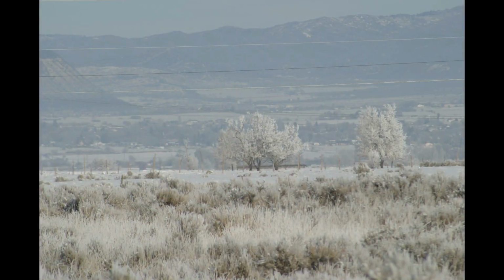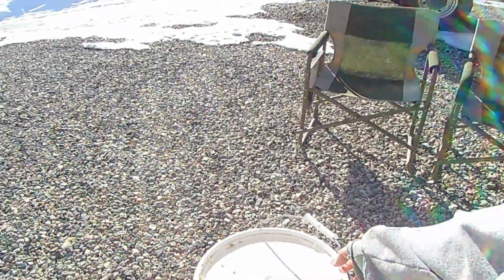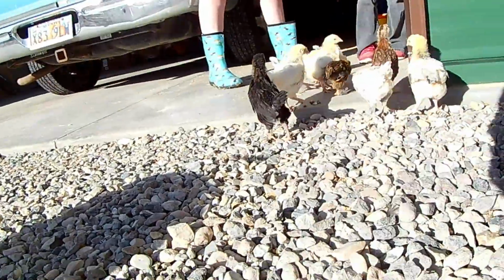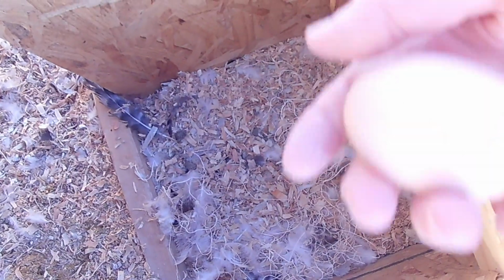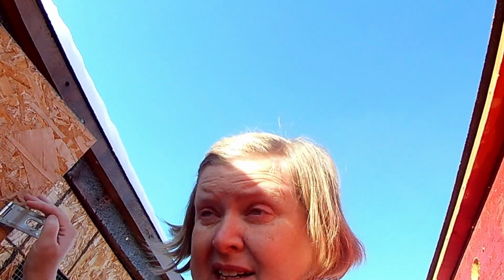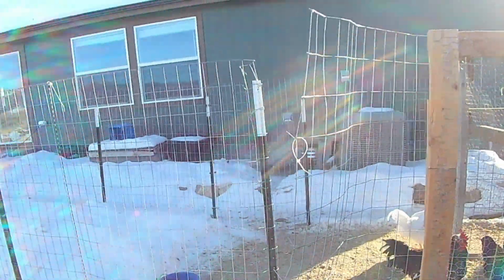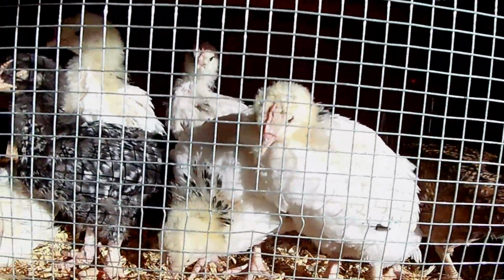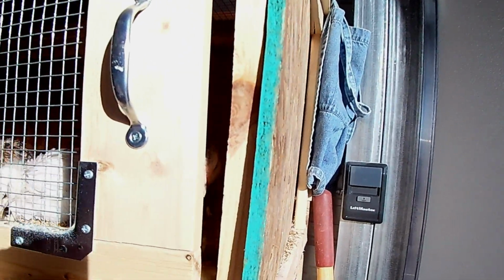Winter Chicken Laying and 2021 Chicken Goals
Why aren't my chickens laying in the winter?  Chickens do slow down and even stop laying in the winter if you are in a colder, darker climate because they are using their energy to keep warm and less light causes them to stop for a time.
We have some goals for the coming year with our Sussex Chickens especially.

Hubcityhomestead.com